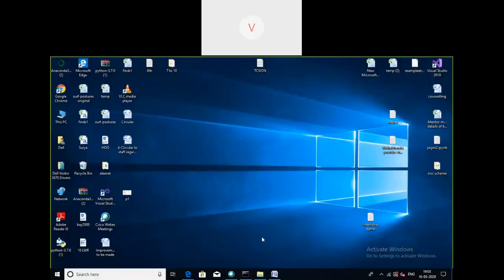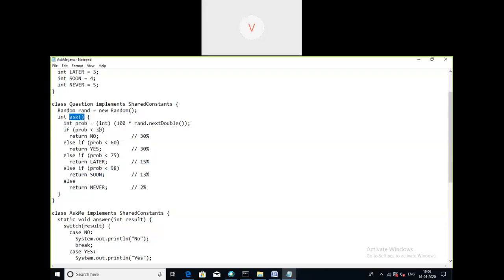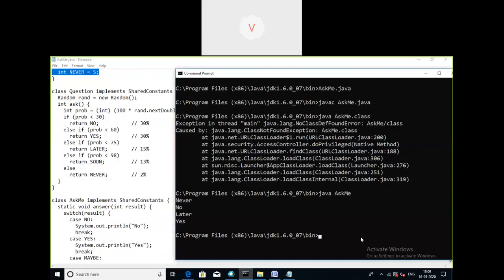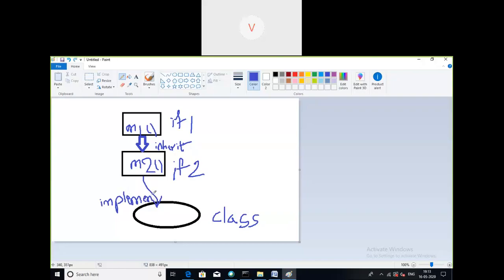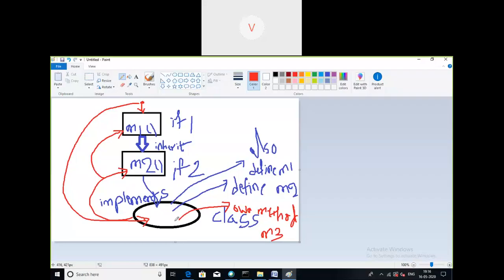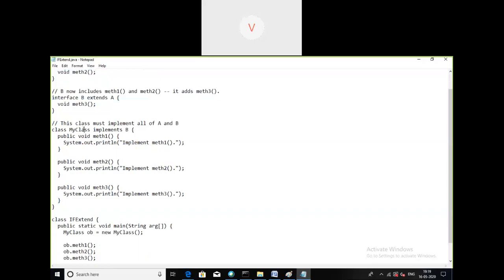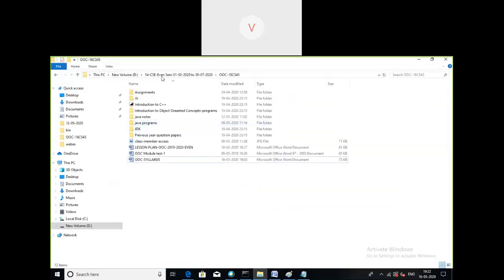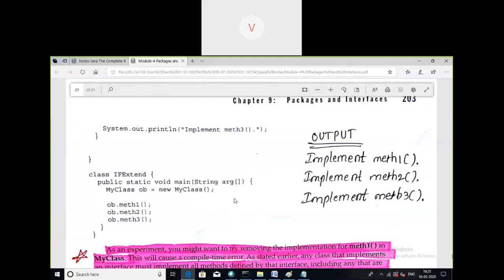46 - Interfaces 3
Module 4: Interfaces 3